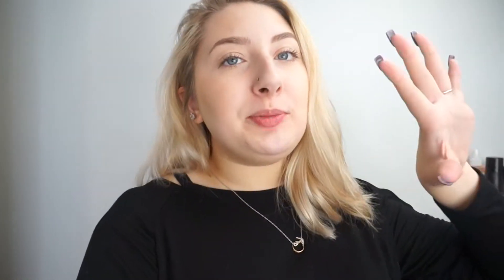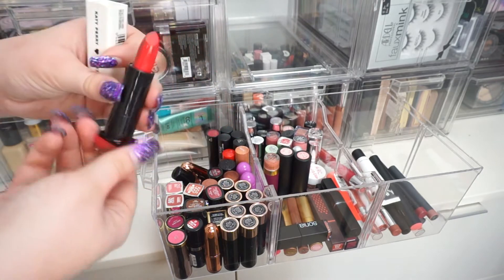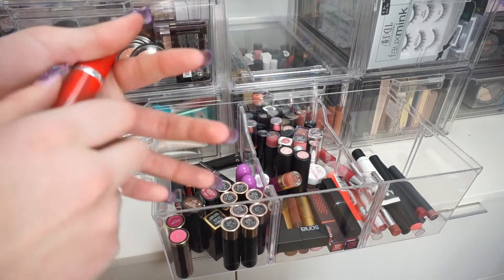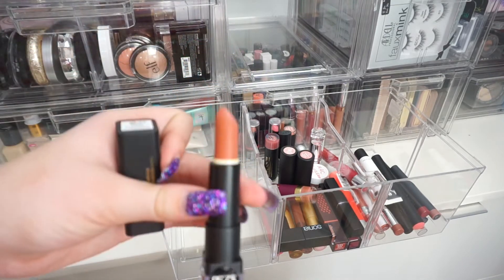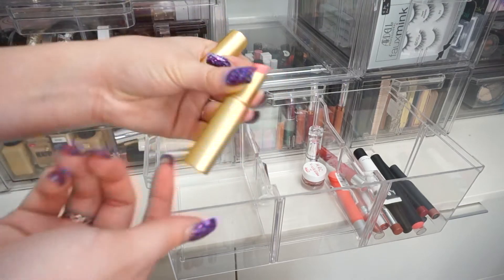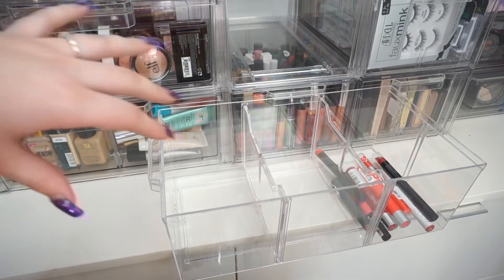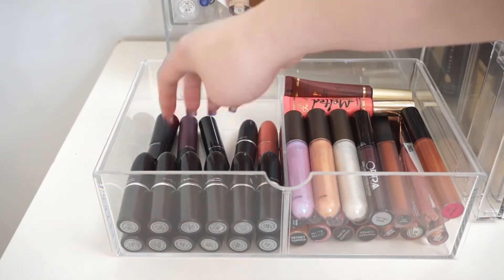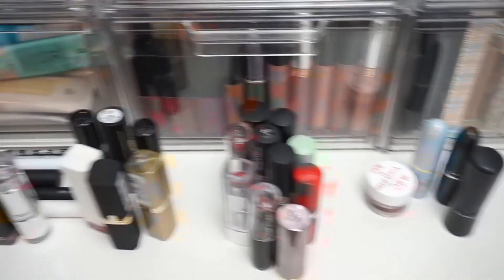HUGE LIPSTICK DECLUTTER 2019! | Bryanna Figueiredo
I hope you guys enjoyed this HUGE lipstick declutter! I feel like I don't have a whole ton of lipsticks in general, but it was definitely time to get rid of the expired ones so I have more room for some new lipsticks!